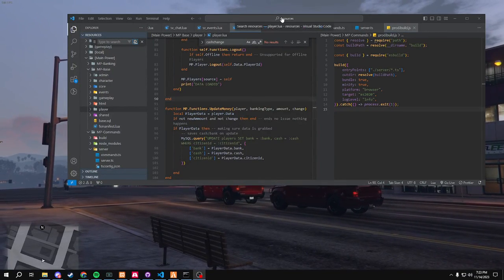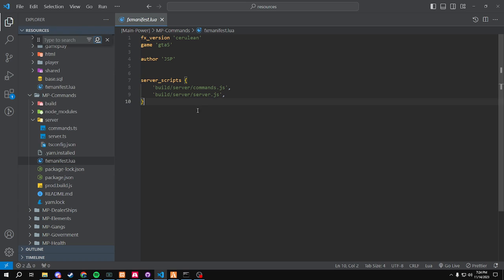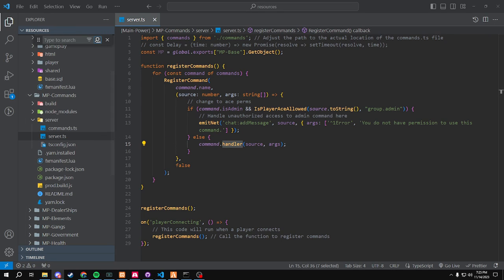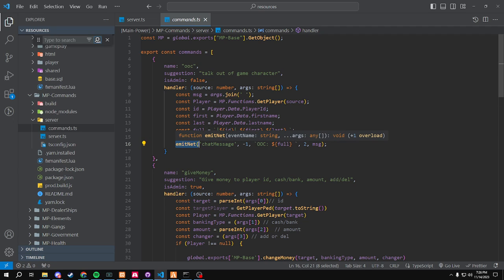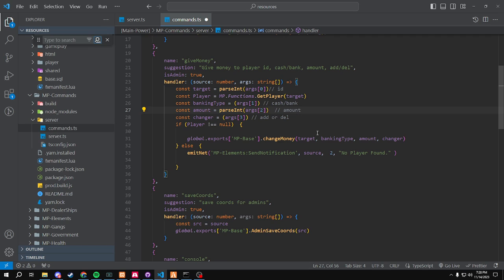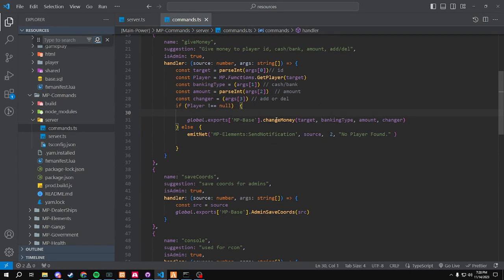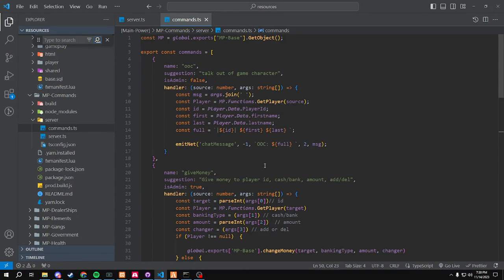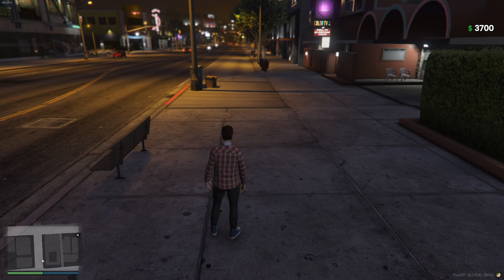Create a FiveM Framework - Command Changes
We look at MP-Commands a typescript commands resource that will store all commands and be able to change if the user if admin or is not